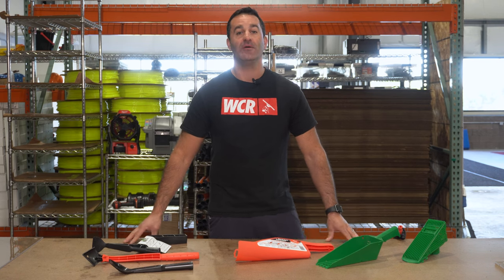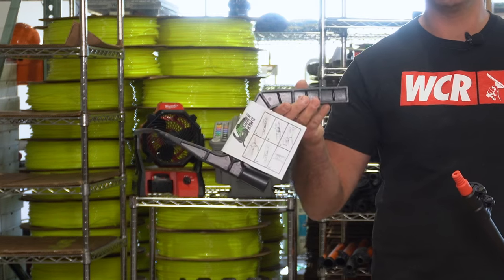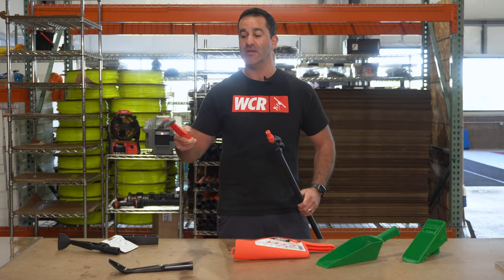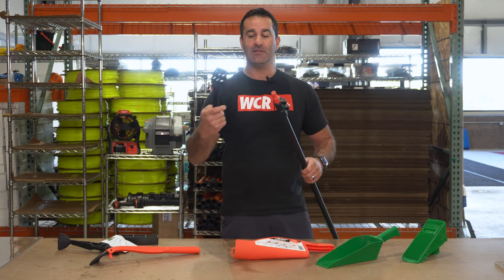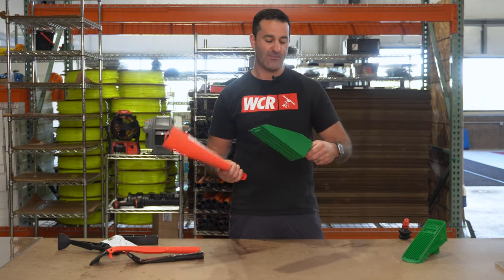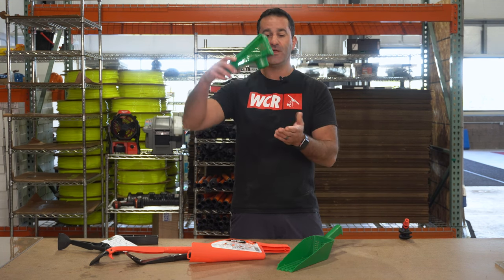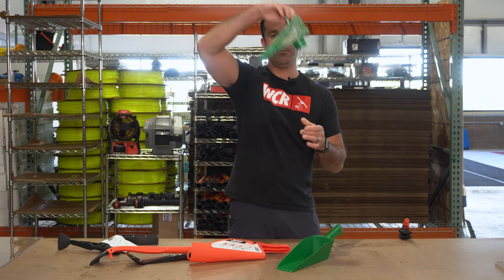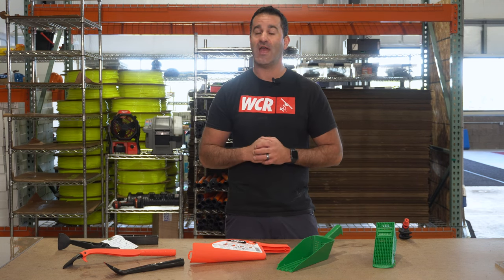Tackling Gutter Season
Fall is here, window cleaners! Time to bust out your best gear and tackle the toughest of gutter cleaning jobs. With these tools, it will be a breeze!